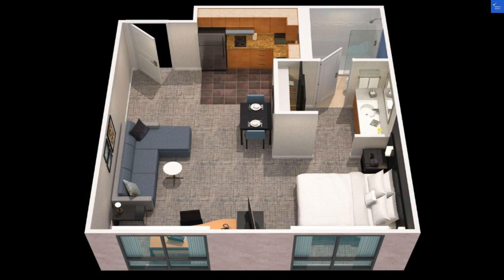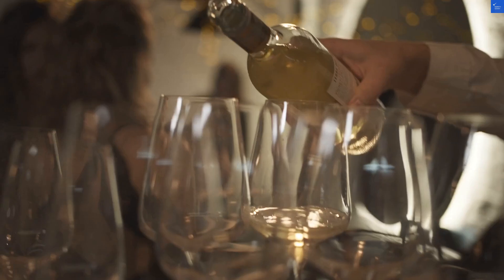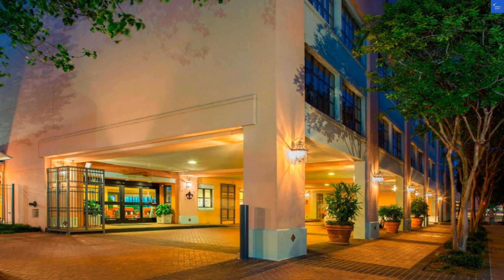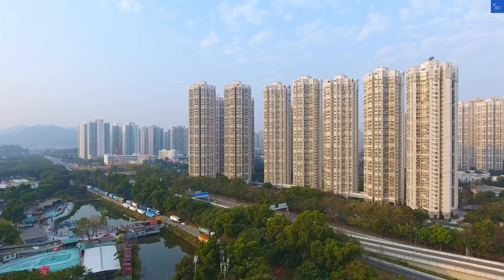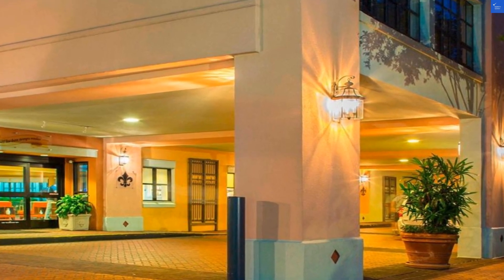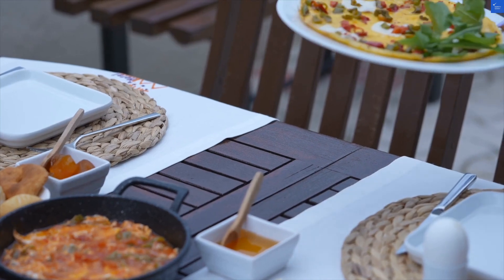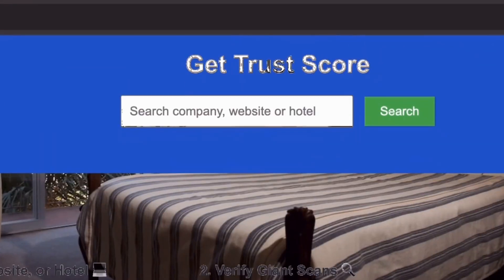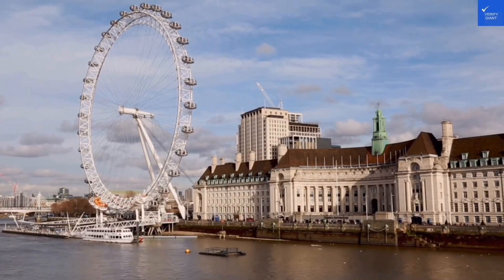Sonesta ES Suites New Orleans Convention Center Review New Orleans United States of America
Join me as I explore the Sonesta ES Suites New Orleans Convention Center in this comprehensive hotel review! Nestled in the heart of New Orleans, this family-friendly hotel offers the perfect blend of comfort and convenience for both business travelers and vacationers. Discover the spacious accommodations designed for extended stays, complete with modern amenities that cater to your needs.

In this video, I’ll take you on